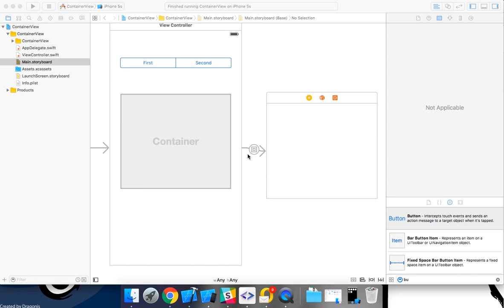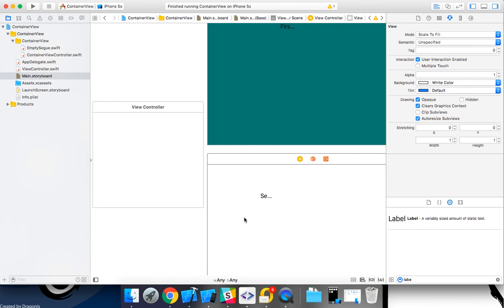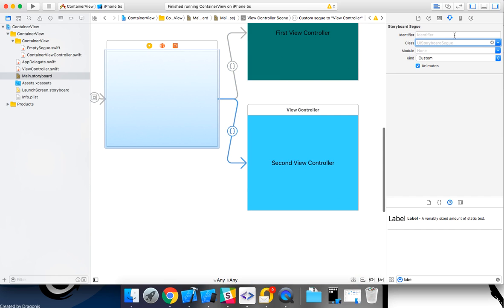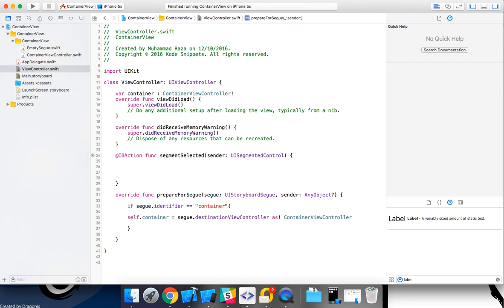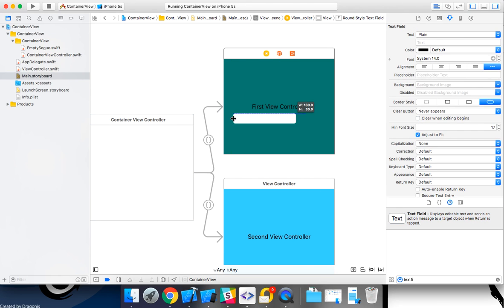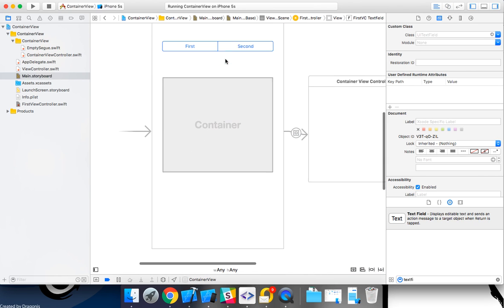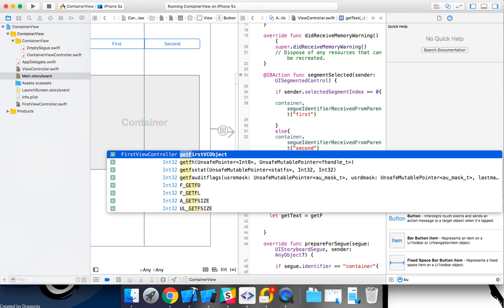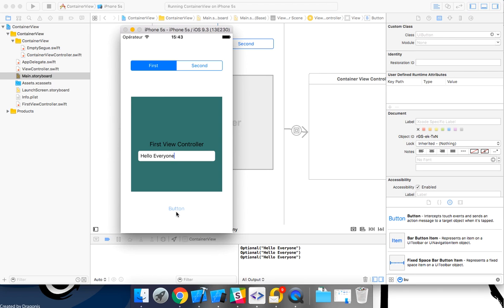Container View in iOS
Using Container View Controller in iOS with Swift

I also have updated the code for passing data from Main ViewController to the ViewController inside Container View.